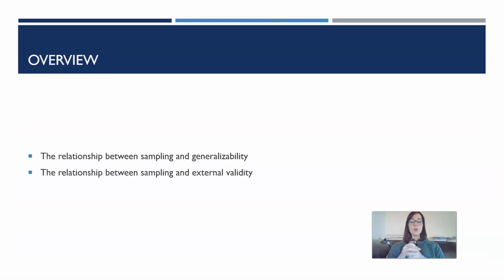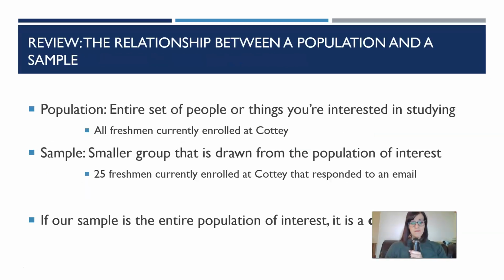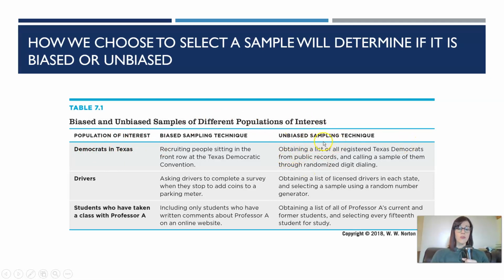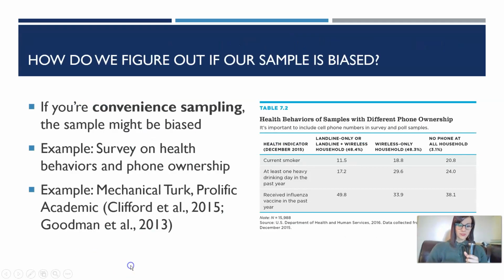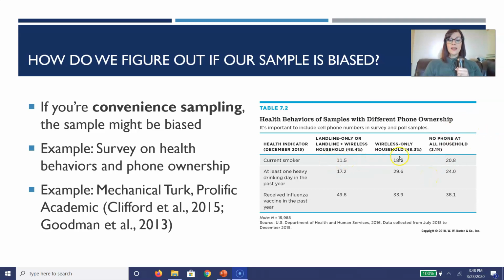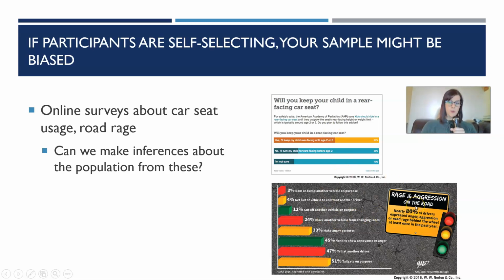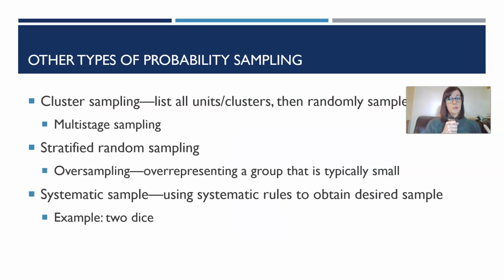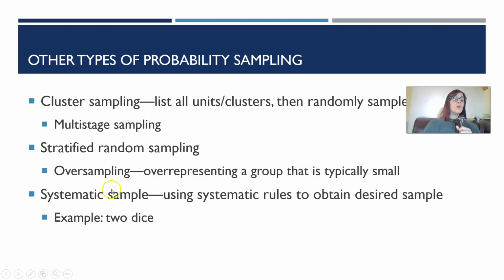Research Methods: Sampling (1 of 2)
In which Dr. G discovers that her beloved dog, Smedley, craves attention like no other